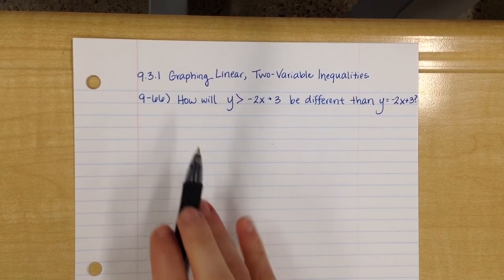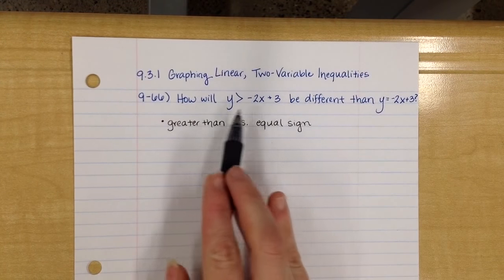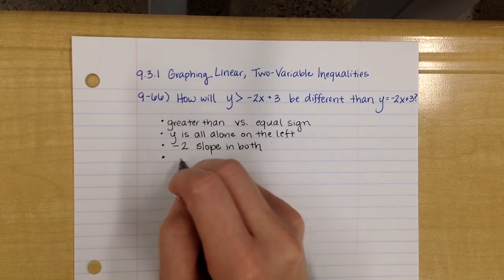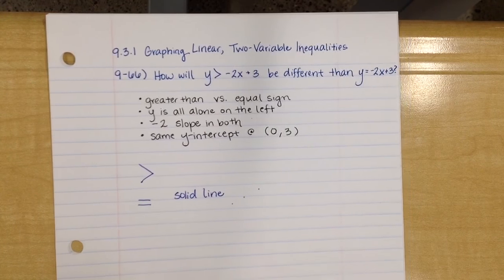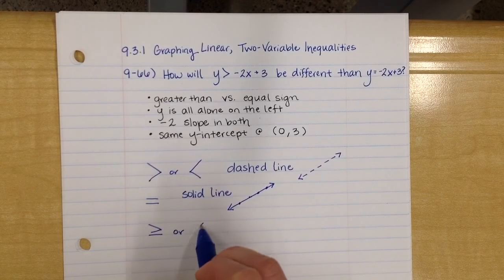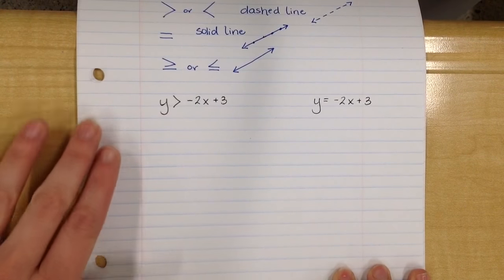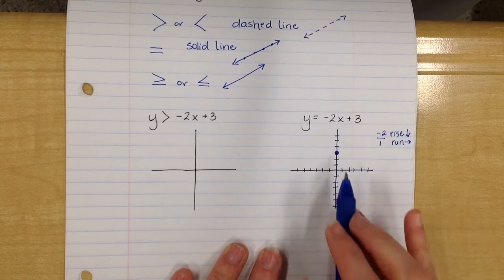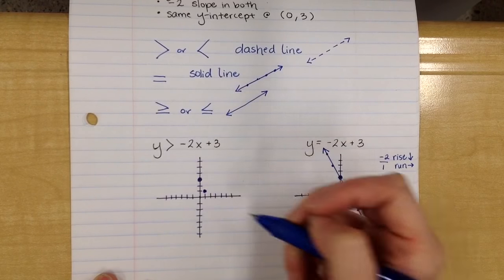9.3.1 - Linear Inequalities - Part 1